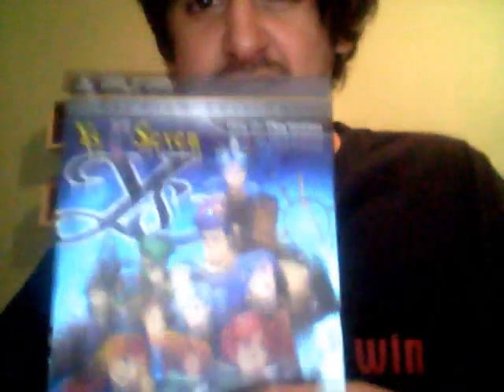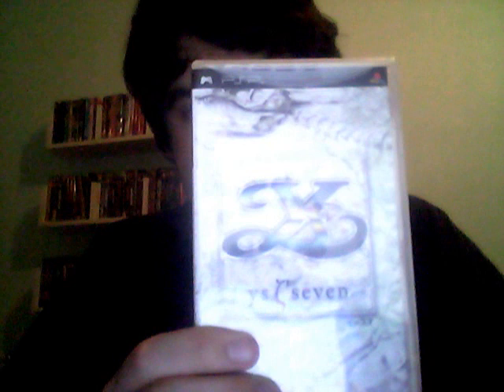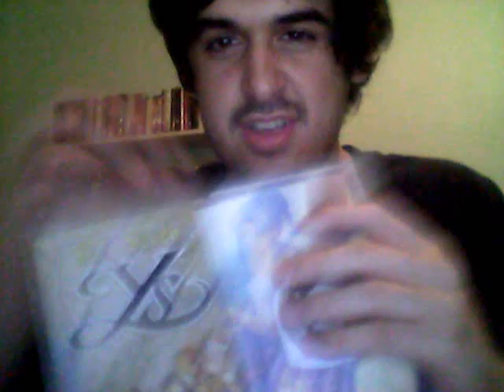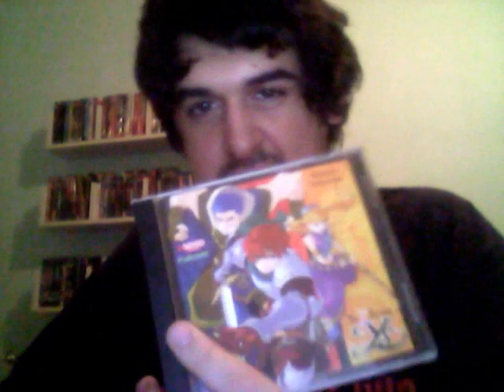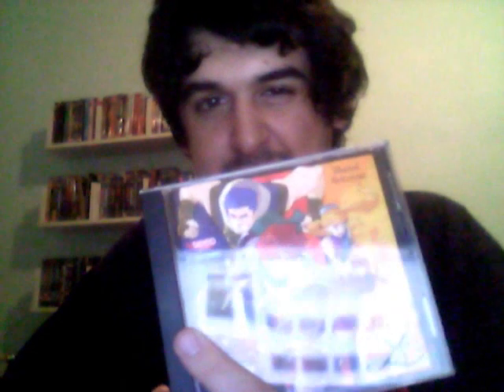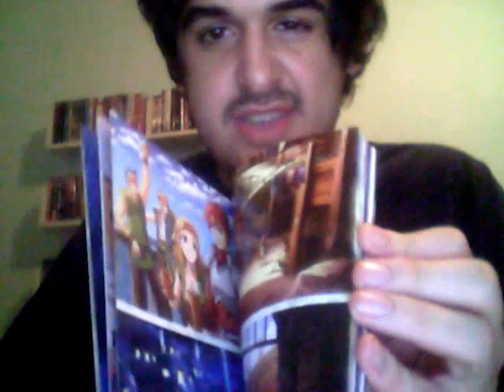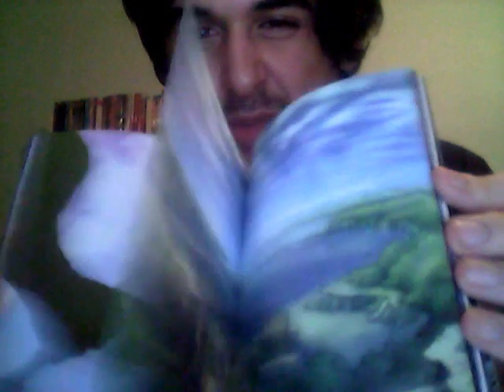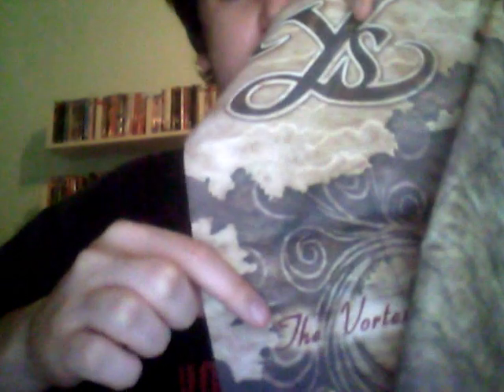What did Zapper101 get???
So I got. (something that should be no surprise to those following)